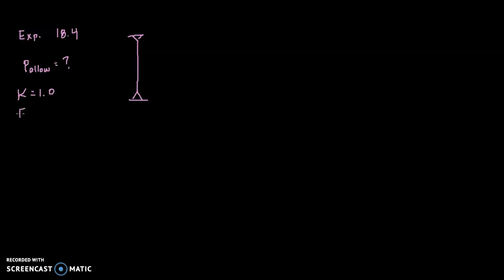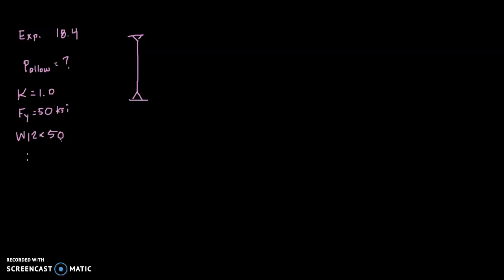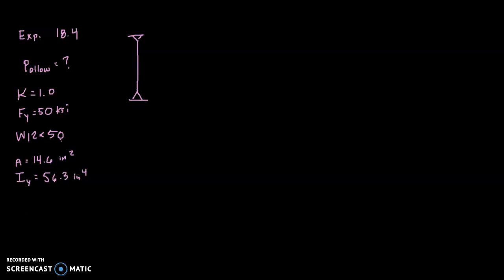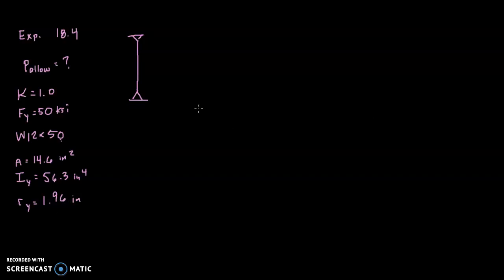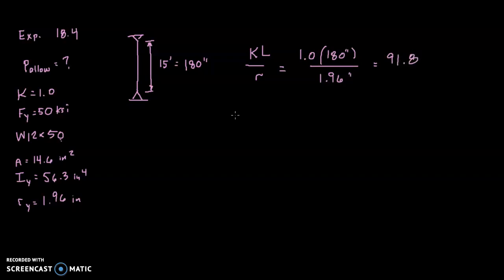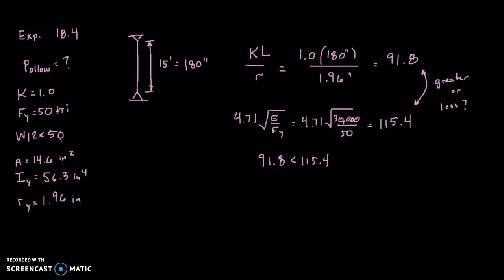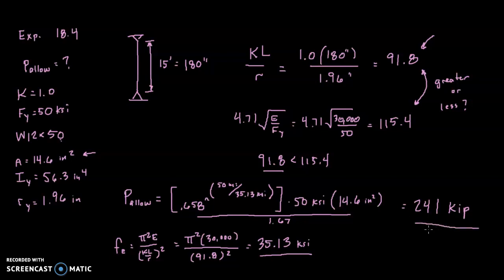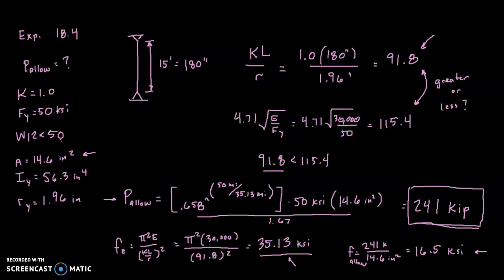MECH 2300 ch 18 pt 3: Exp. 18-4